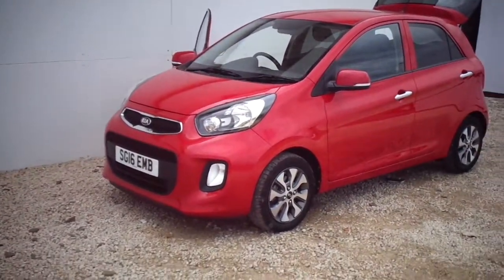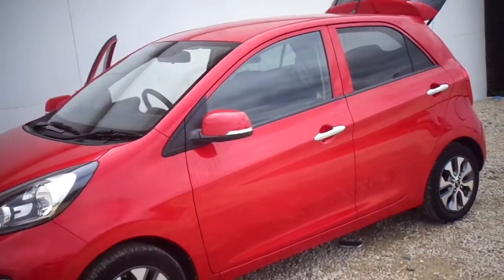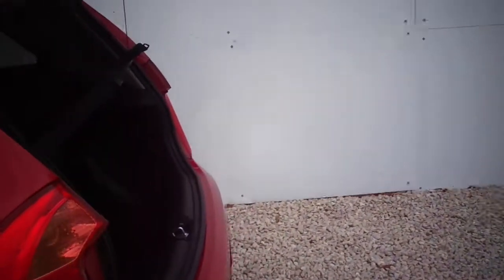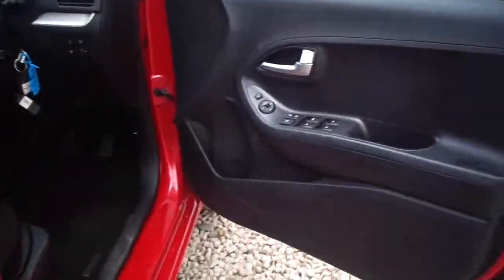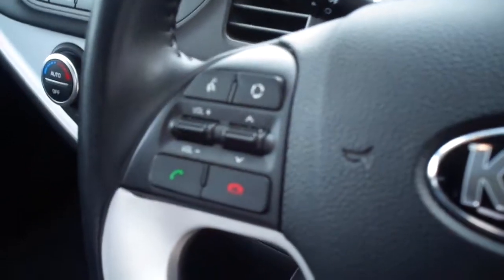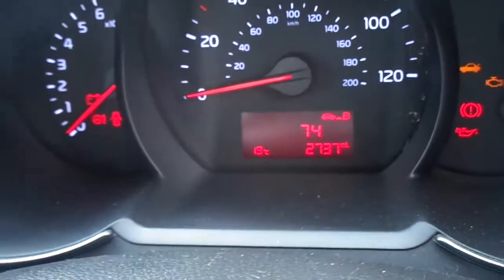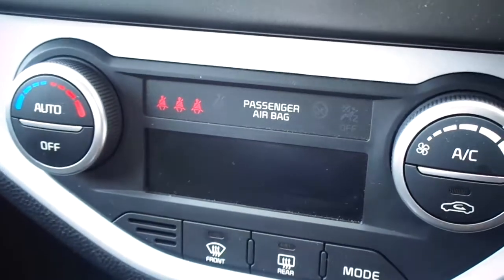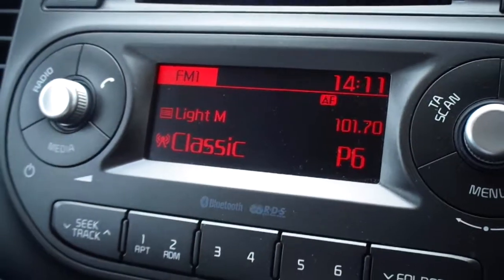SG16EMB VIDEO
Kia Picanto 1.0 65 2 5dr